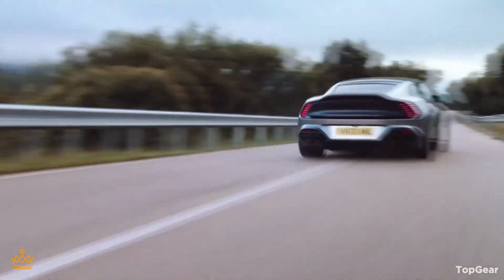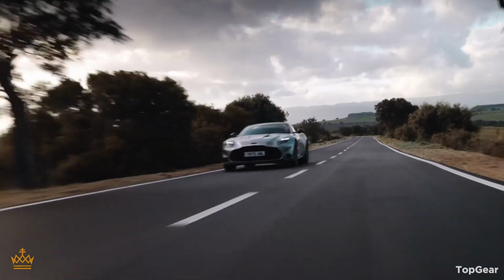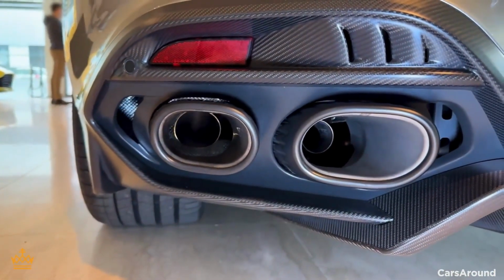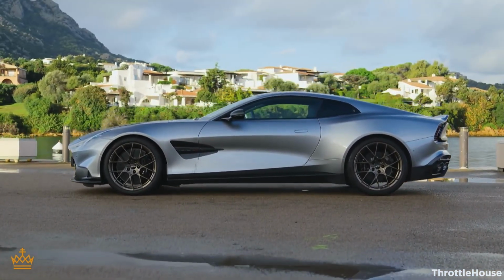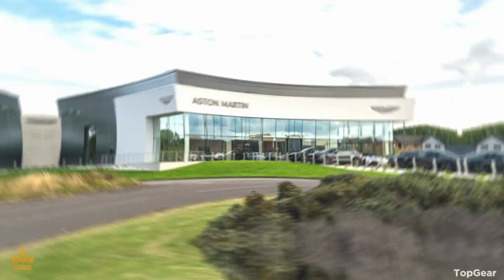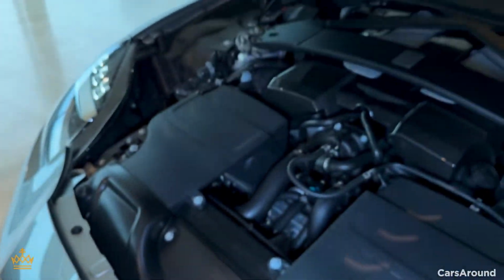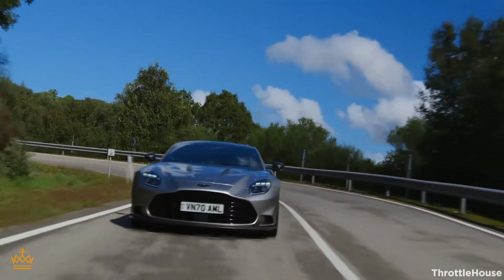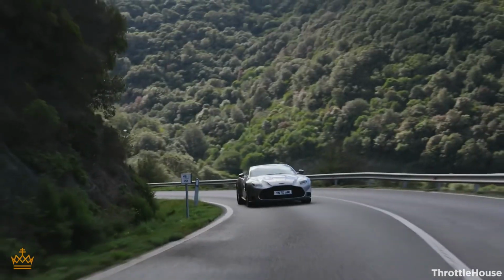2025 Aston Martin Vanquish: $500,000 of Pure Automotive Majesty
2025 Aston Martin Vanquish: $500,000 of Pure Automotive Majesty

Get ready to experience the pinnacle of automotive luxury! In this episode of Luxo-Life, we take you on an exclusive journey into the world of the 2025 Aston Martin Vanquish, a car that blends jaw-dropping performance with refined sophistication. With its 824-horsepower V12 engine, this $500,000 masterpiece is more than just a car—it’s a statement of success and elegance.

In this in-depth review, we’ll explore everything that makes the Vanquish a true standout in the supercar world, from its striking design and cutting-edge features to its exhilarating 0-60 mph time of just 3.2 seconds. How does it stack up against rivals like Ferrari and Lamborghini? And what sets it apart as Aston Martin’s ultimate “halo car”? We’ve got the answers.

Whether it’s the innovative Boost Reserve system, luxurious interior, or unmatched driving dynamics, the Vanquish delivers a level of prestige and craftsmanship that only Aston Martin can achieve. For those who crave a perfect balance of power, elegance, and exclusivity, this car is an automotive dream come true.